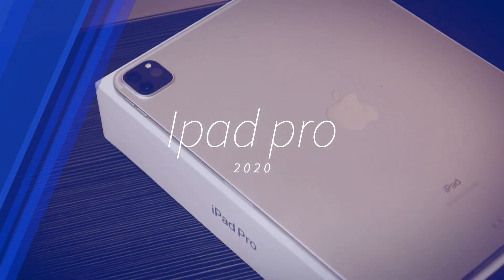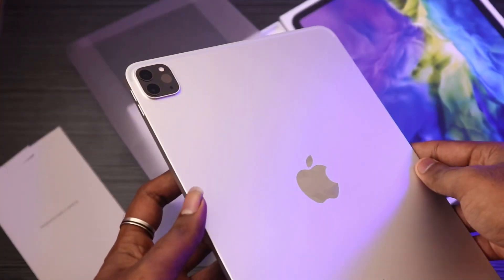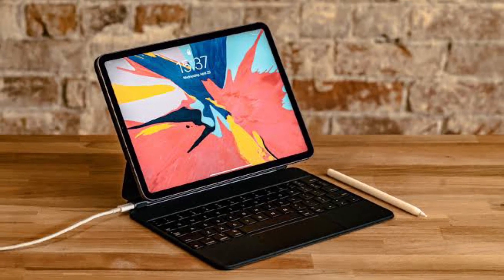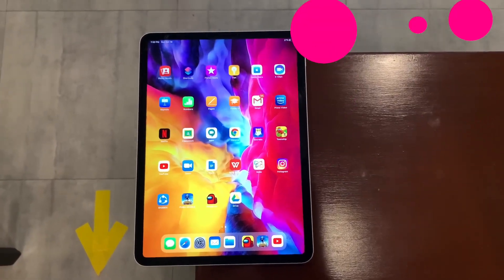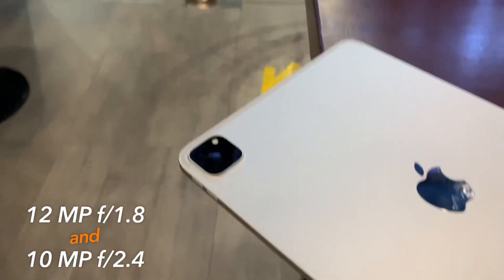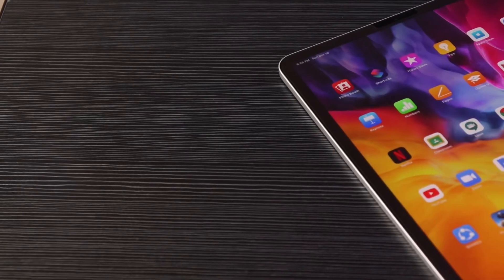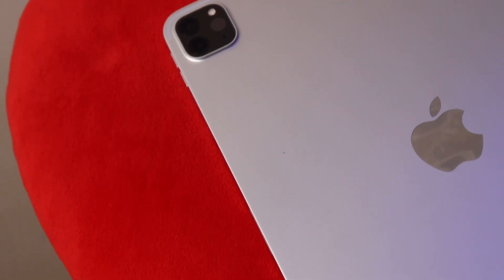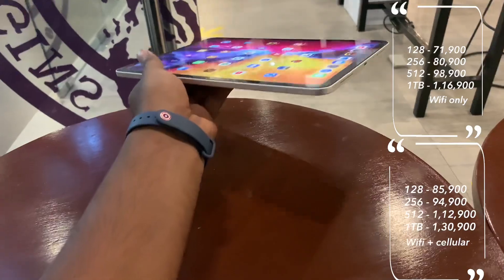iPad Pro 2020 - Unboxing + Review (It’s வேற level 🔥)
This video is a review of the iPad Pro 2020 explained about the features in it and the pricing of the video

This video is explained in tamil | தமிழ்

Checkout the full video “ iPad Pro 2020 - it’s வேற level “

iPad Pro 2020

Light 1
Light 2
Light 3
Editing device